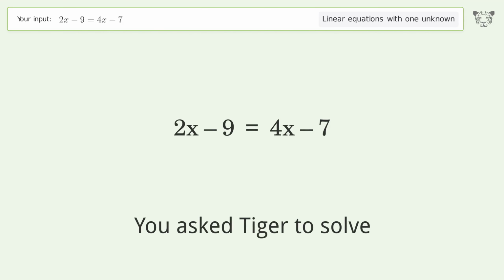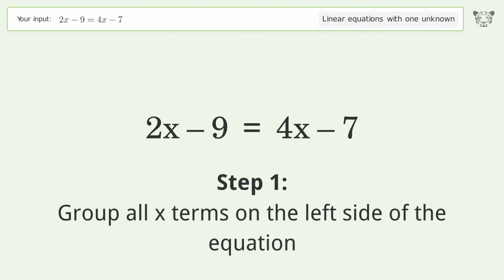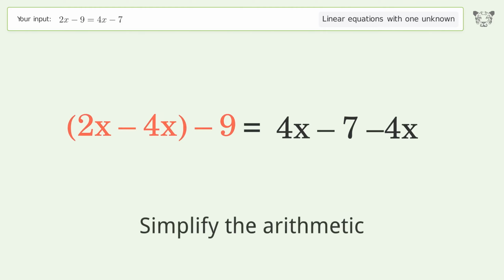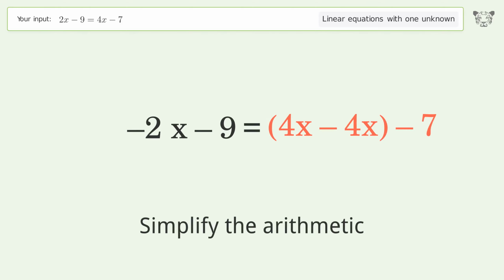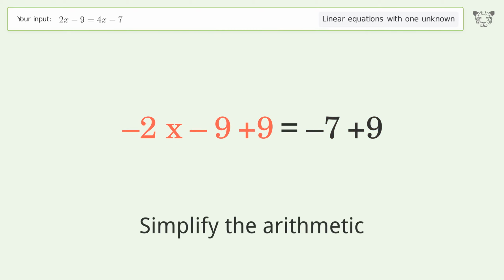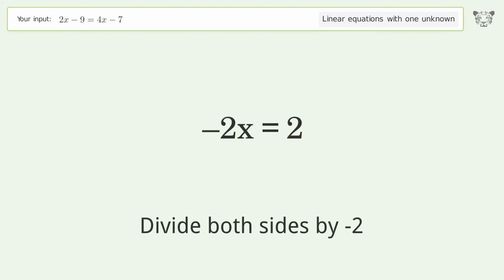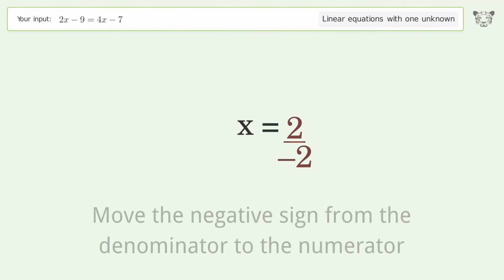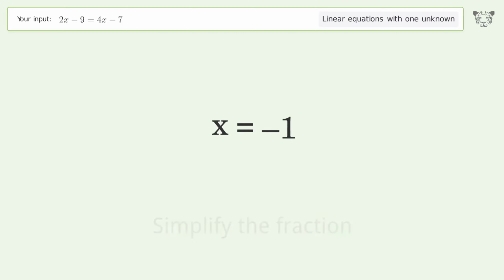Solve 2x-9=4x-7: Linear Equation Video Solution | Tiger Algebra